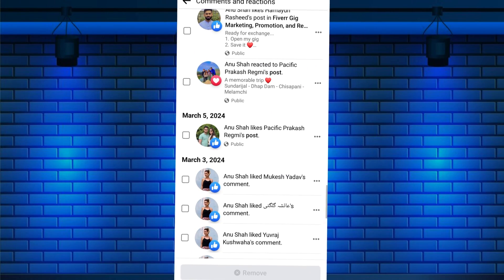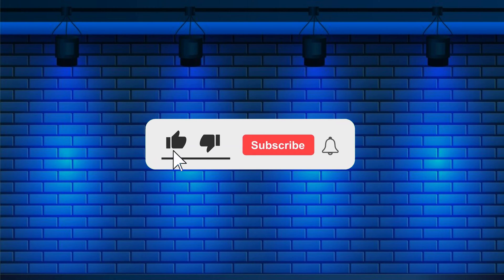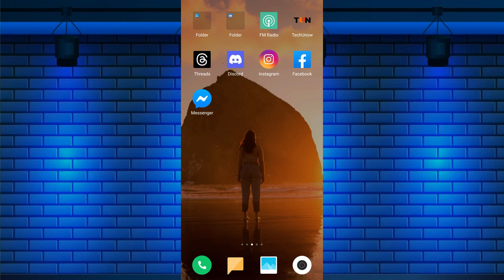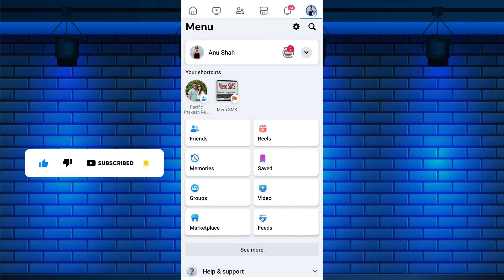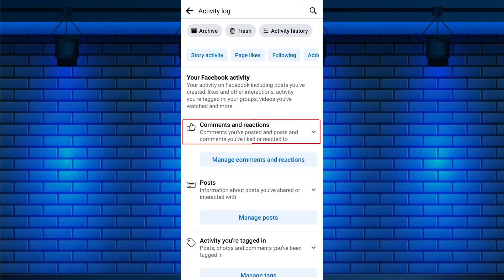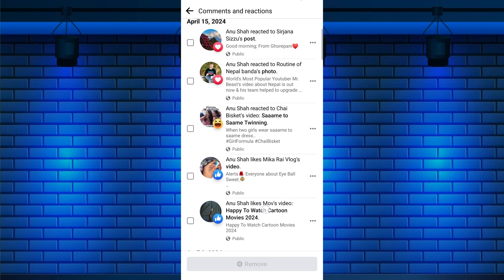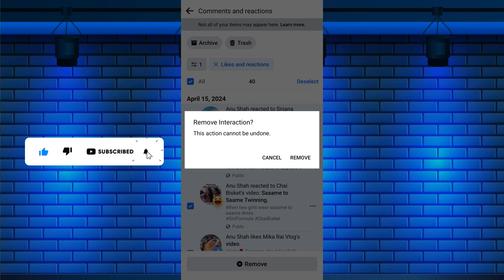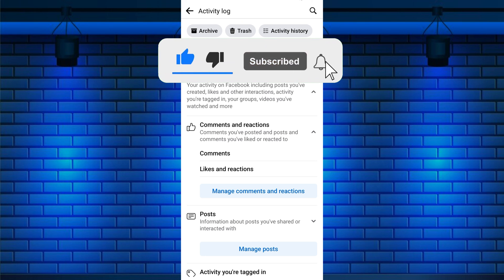How To Unlike All Posts On Facebook At Once | Remove Reaction On Facebook Post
Do you want to unlike all posts on Facebook at once? You can remove reactions on Facebook posts with just a few simple steps.

In this short video tutorial, I will show you how to unlike all posts on Facebook at once. Just watch this video till the end.

Unlike all liked Facebook posts at once, this is the act of removing reactions or likes from every post you've interacted with on the Facebook platform.

This feature is beneficial for you if you wish to clean up your activity log or accidentally like someone's post.

🔶STEPS🔶
To remove reactions or unlike all liked posts on Facebook at once,
1. First, open the Facebook app on your mobile device.
2. Tap on three horizontal lines from the top right corner to the bottom right of the screen.
3. Scroll down and tap on "Settings and privacy."
4. Tap on "Settings."
5. Scroll down and tap on "Activity Log."
6. To remove reactions or to unlike liked Facebook posts, tap on "Your Facebook activity," then select "Comments and reactions."
7. Tap on "Likes and Reactions."
8. You'll see a list of all the posts, photos, and videos you've liked and reacted to on Facebook.
9. Decide if you want to unlike all posts or just specific ones.
10. To unlike all liked posts, scroll to the end of the list or to the date range you prefer.
11. Then, tap the checkbox to select all posts.
12. Once you've selected the posts, tap on the "Remove" button.
13. Again, tap on "Remove" to confirm.

By following these simple steps, you can unlike all liked posts, photos, and videos at once on Facebook.

- - - - - - - Similar videos:- - - - - - - - -

This Video Includes:
○how to remove reaction on Facebook post
○how to unlike posts on Facebook at once
○delete/remove all likes on Facebook
○remove an accidental like on Facebook
○remove reaction on Facebook friends post
○unlike like photos and videos on Facebook